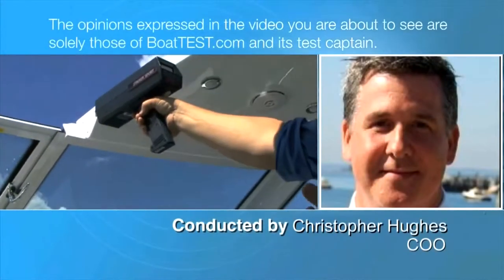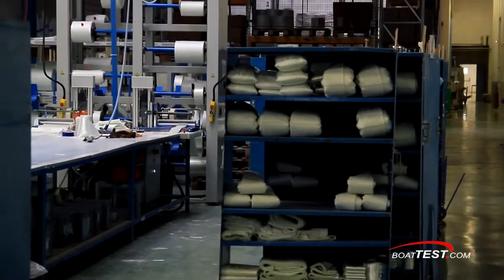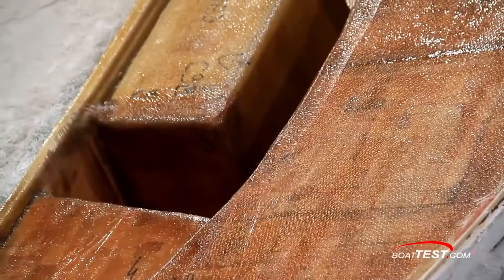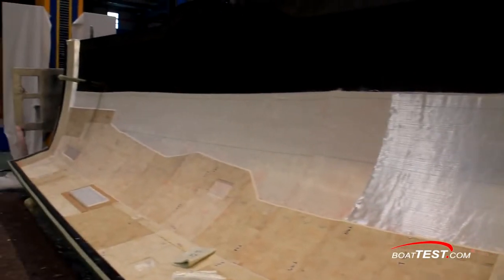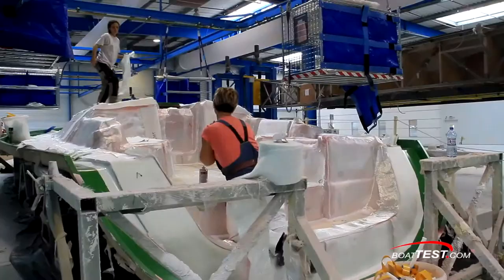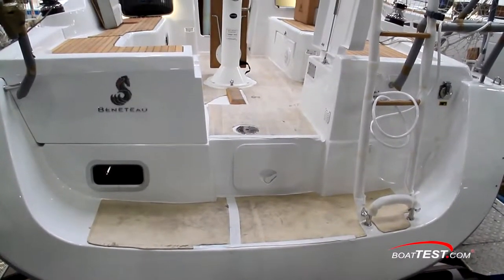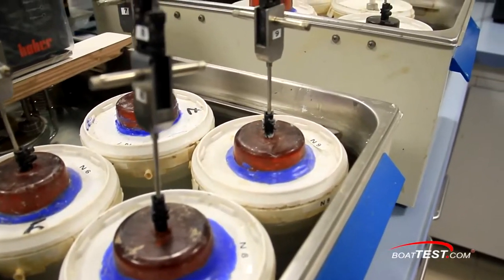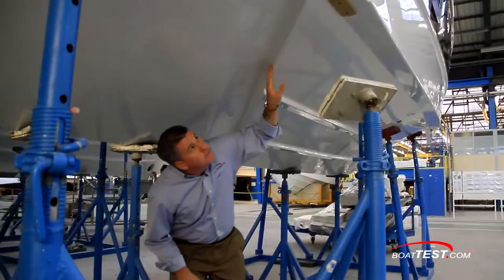Beneteau Factory: Hull & Deck BoatMarket Moscow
Beneteau Factory
Boatmarket - sale of Beneteau yachts in Moscow